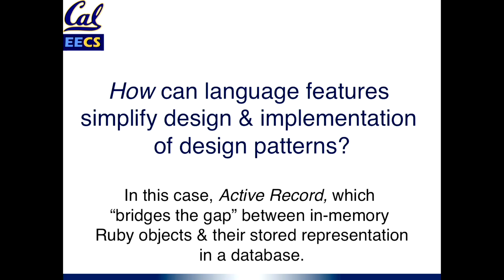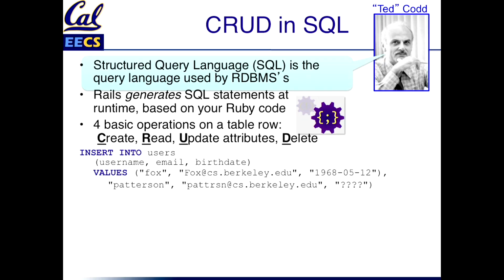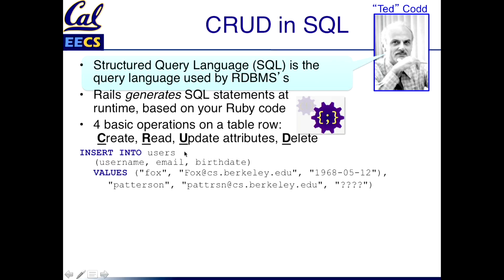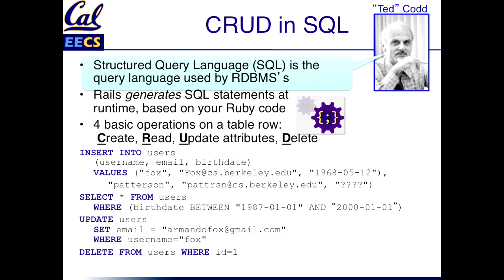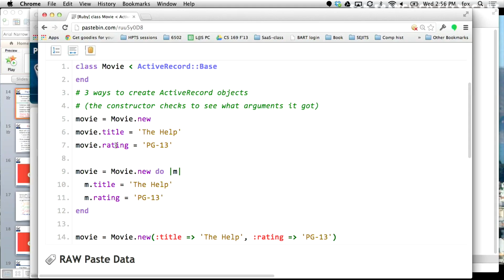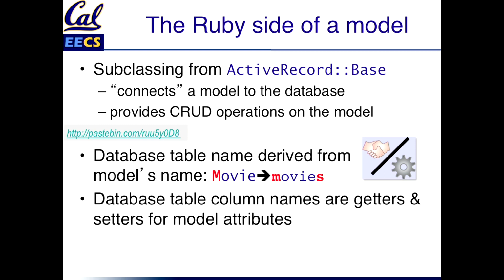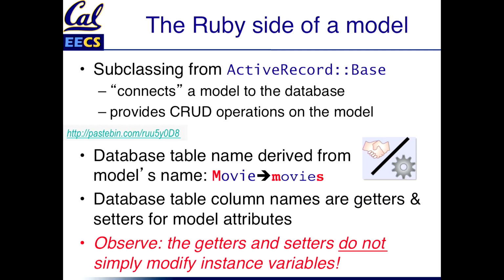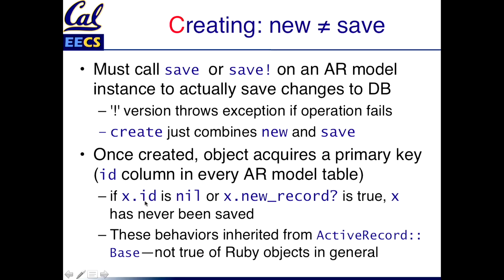CS169 v13 w4l2s3